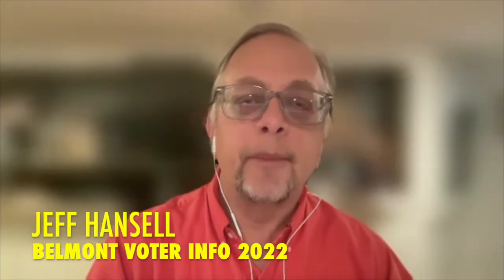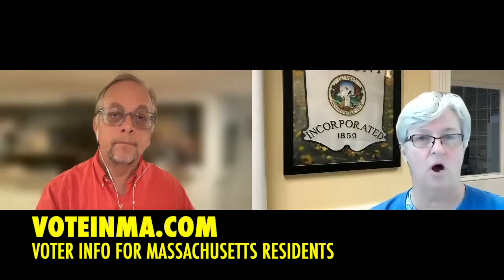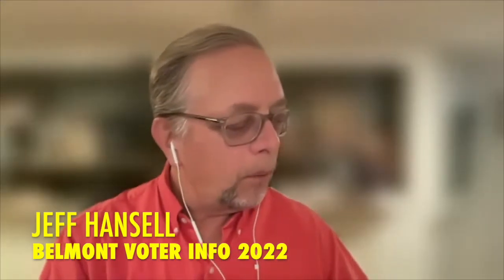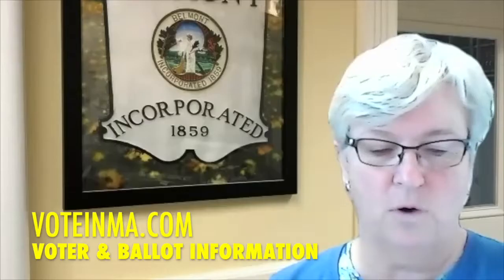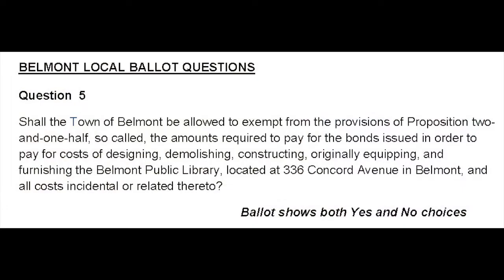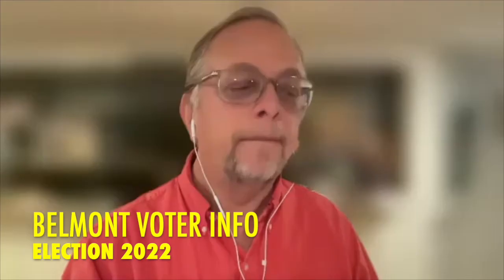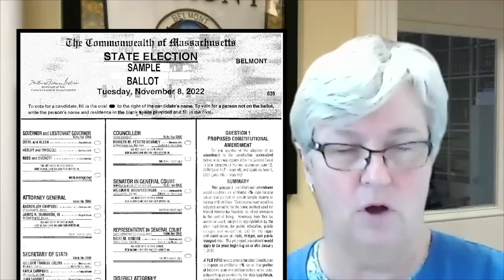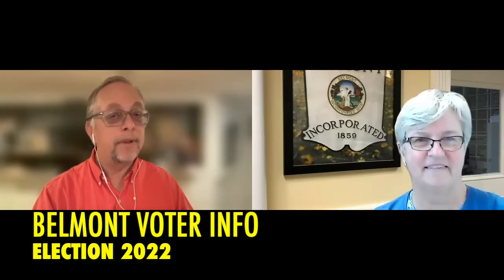Belmont Voter Info: Election 2022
Oct 20, 2022 Town Clerk Ellen O'Brien Cushman updates Belmont residents about how and when to vote, key dates and the ballot for the upcoming Election Day on November 8th.